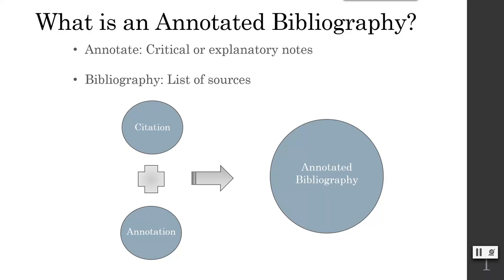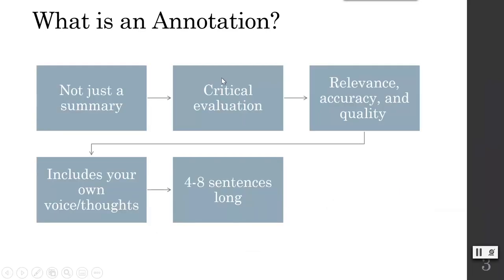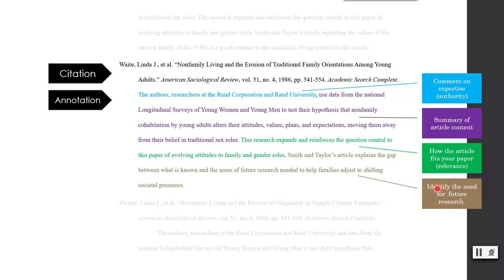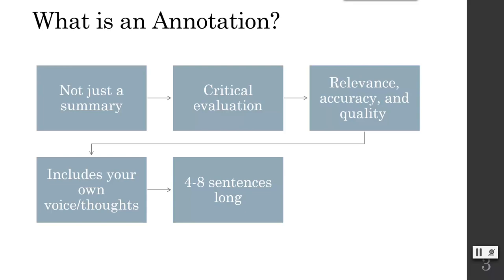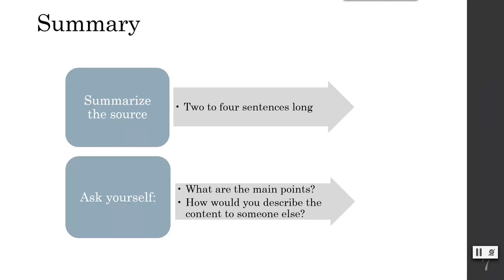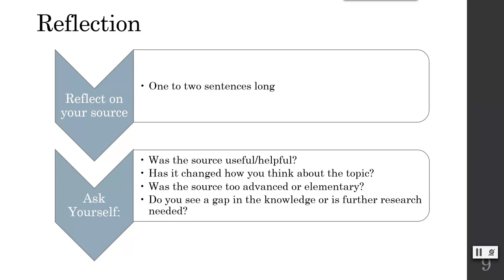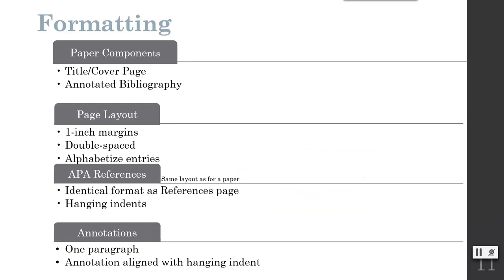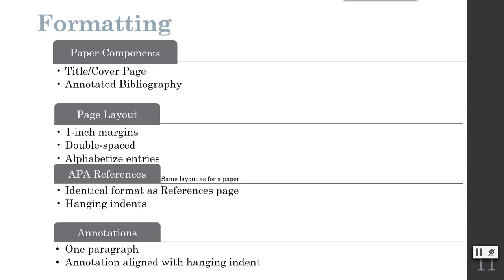Annotated Bibliography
✅What is an annotated bibliography?
✅What types of information are included?
✅How should the document be formatted?